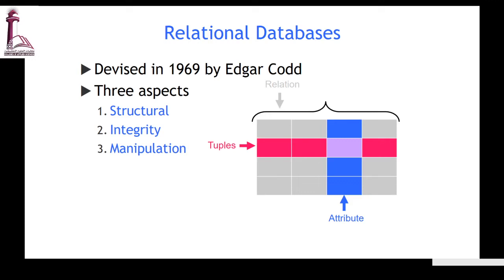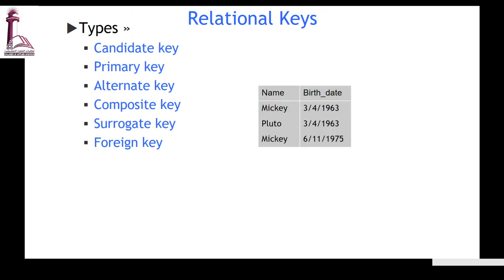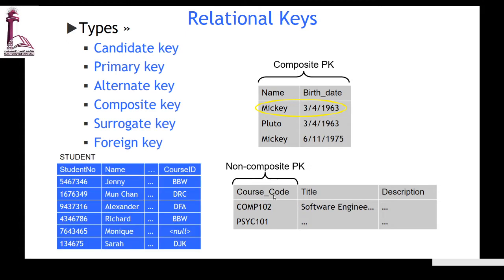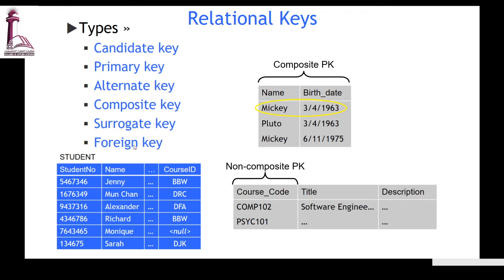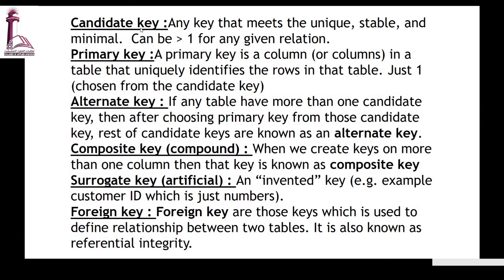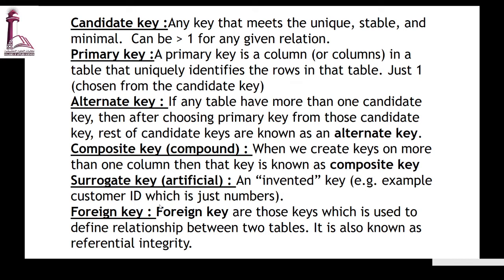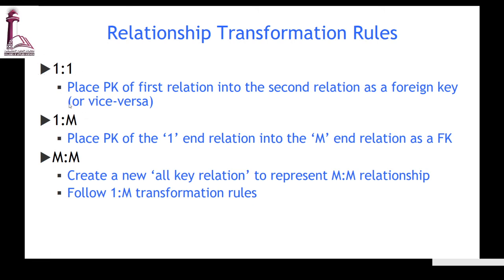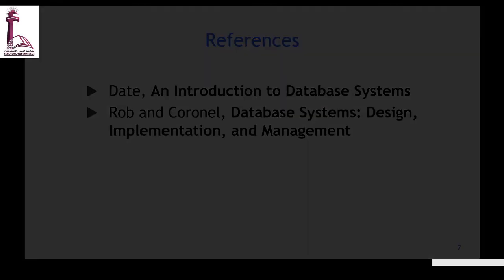Relational Database Keys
Relational Database Keys, Introduction to Relational Database and Relational Keys, Relational Keys, Explanation of Relational Keys